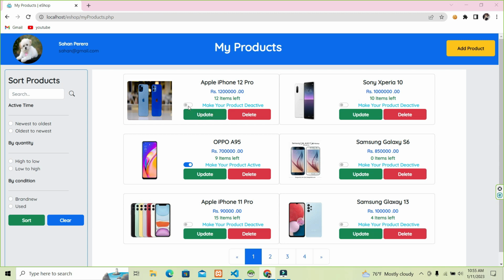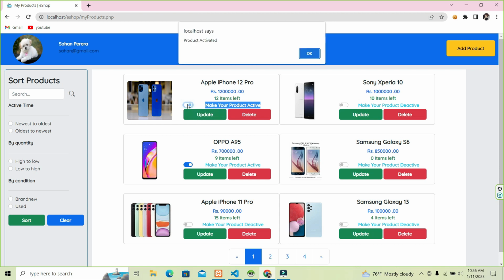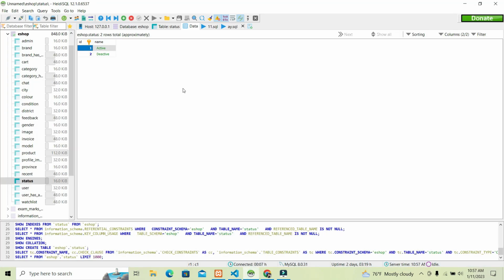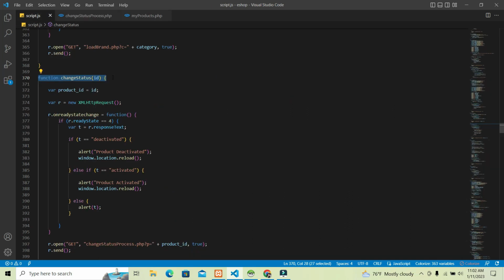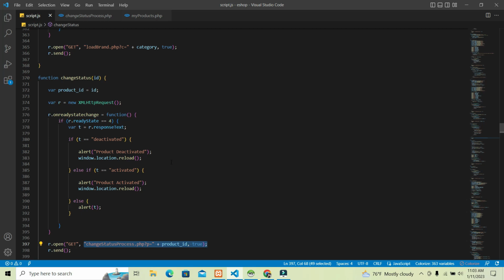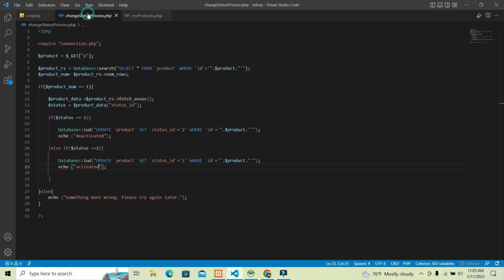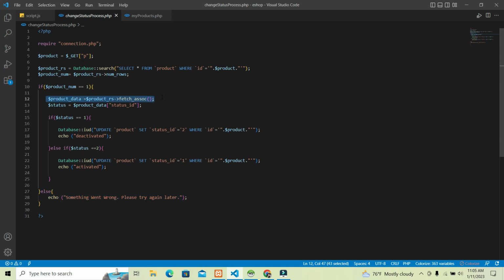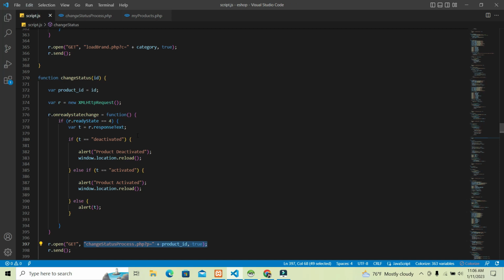Web Project Development | Building an e-commerce web application | Task 17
Video title : Web Project Development | Building an e-commerce web application | Task 17